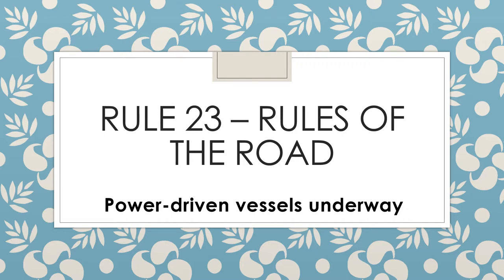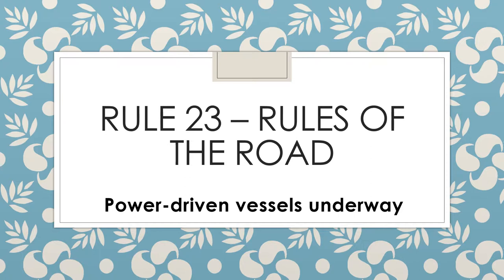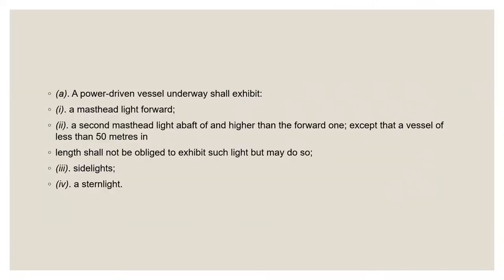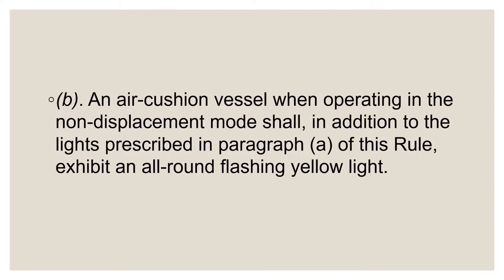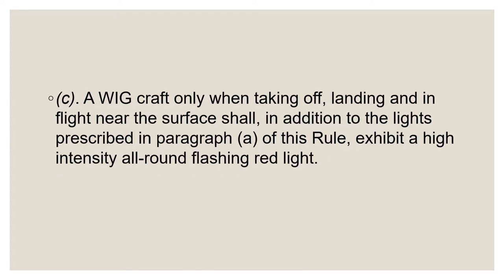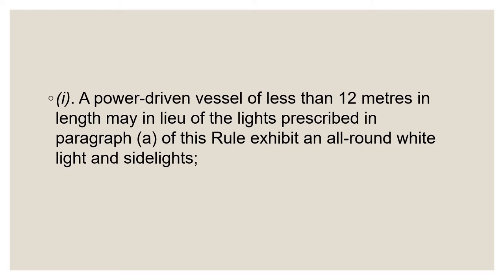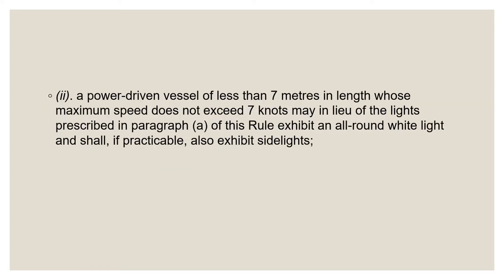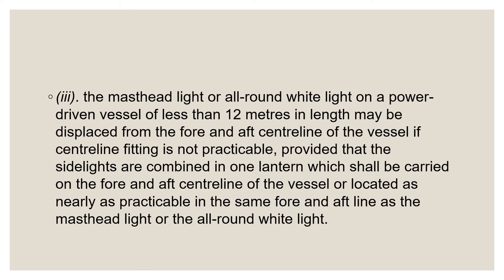Rule 23 – Rules of the Road (Power-driven vessels underway)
This rule is the first of those Rules that describe the navigation light to be displayed by power-driven vessels.